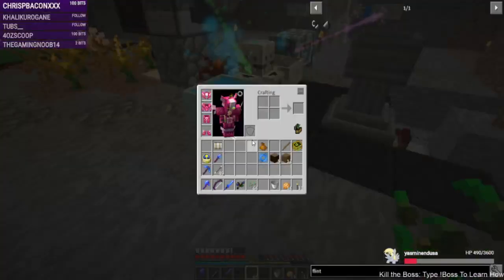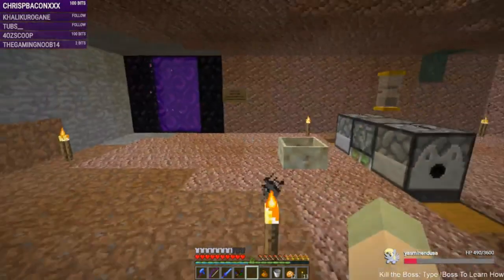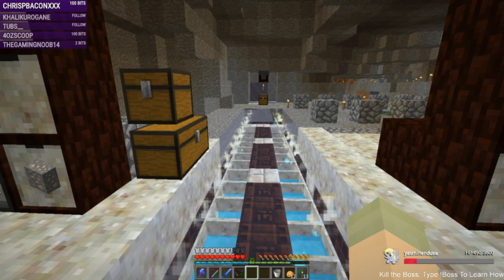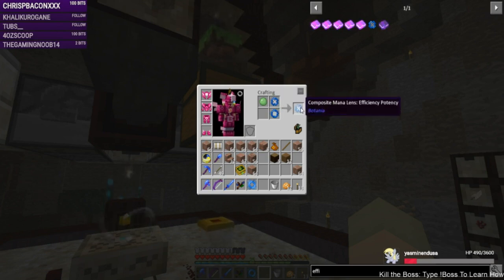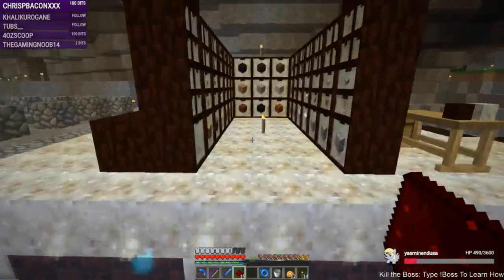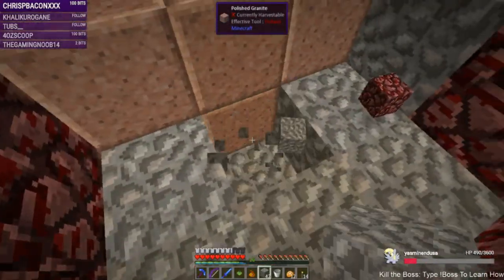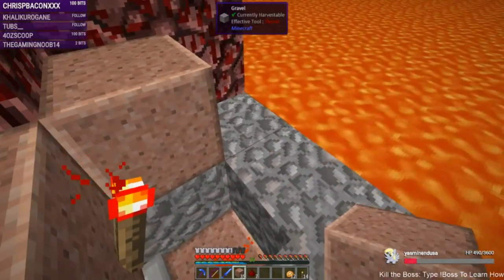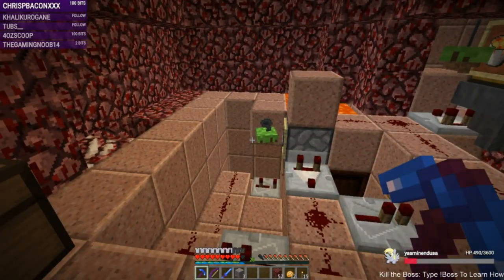15 | Floramancer - Lava Buckets Automation | 1.12.2 Modded Minecraft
FLORAMANCER OVERVIEW

LIVESTREAM SCHEDULE

Tue: 10-11 AM
Wed: 6:30-9PM
Thu: 10-11 AM
Fri: OFF
Sat: 10-2 PM
Sun: 10-2 PM

Breakfastcraft is a modded Minecraft community for players that are age 18+. They have a minimum of 3 modpacks plus snapshot vanilla running all the time and are sponsors of my subscriber-only server!